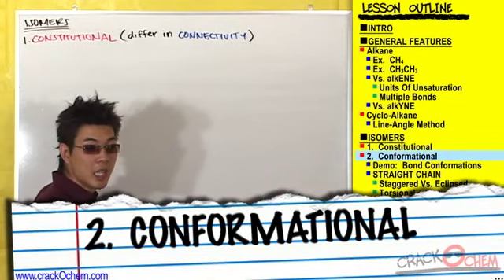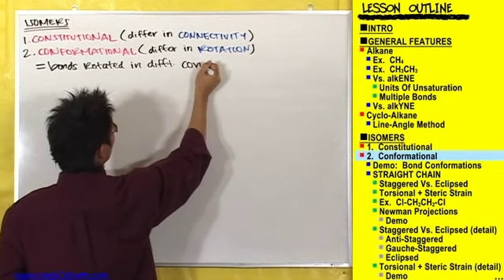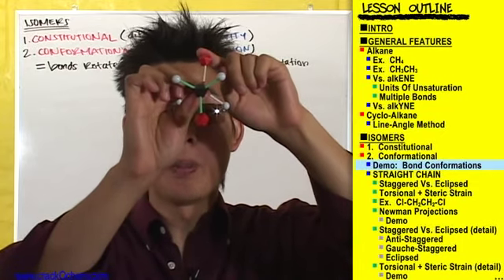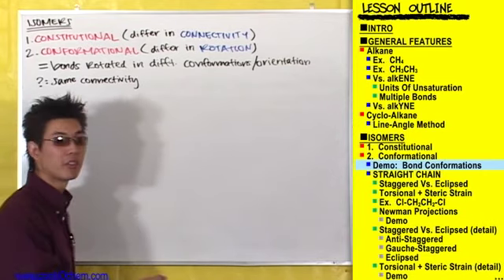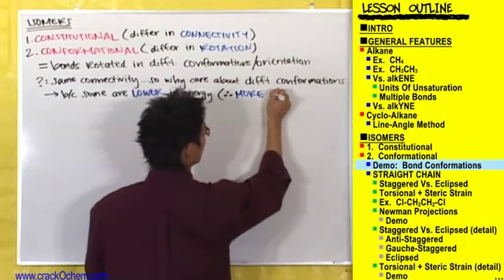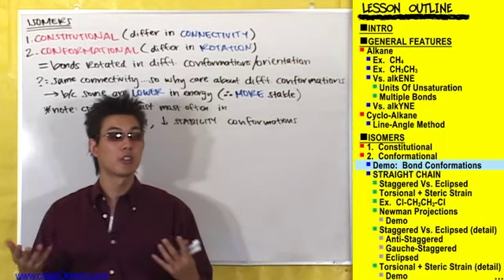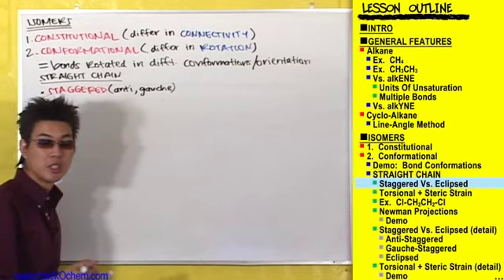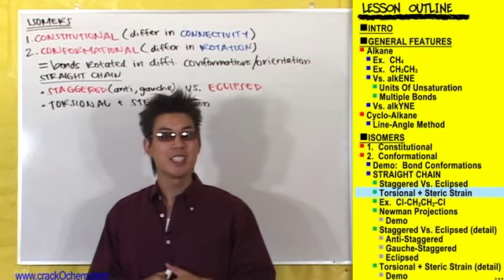CrackOChem_Alkanes - pt 6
In this video, we begin our transition from general chemistry into the exciting world of organic chemistry!

Below are some of the topics we will cover...

GENERAL FEATURES
-alkanes (vs. alkenes, alkynes)
-units of unsaturation
-the line-angle method of drawing compounds

3 TYPES OF ISOMERS
1.  constitutional
2.  conformational
-staggered (anti, gauche) vs. eclipsed
-torsional + steric strain
-newman projections
3.  stereoisomers

RINGS
-planar vs. puckered
-torsional + steric + angle strain
-axial vs. equatorial
-how to draw rings

CHIRALITY
-enantiomers
-R & S nomenclature
-priority rules
-diastereomers

Watch the entire video at...